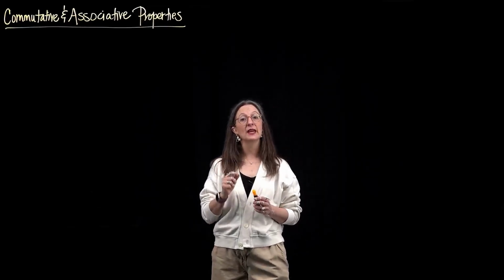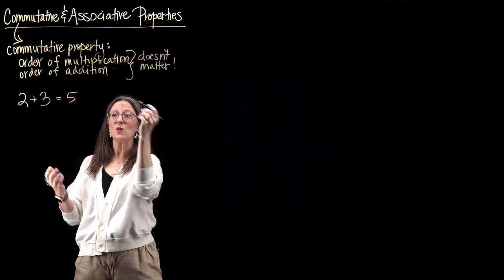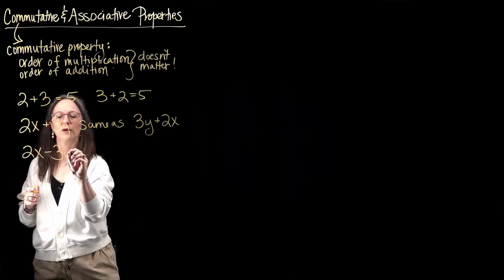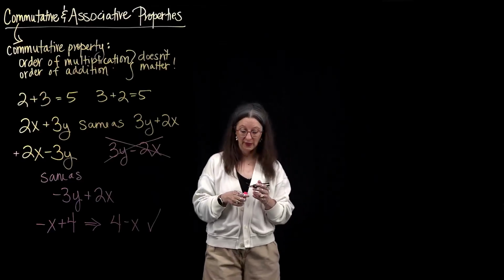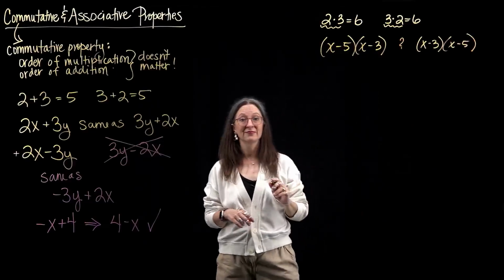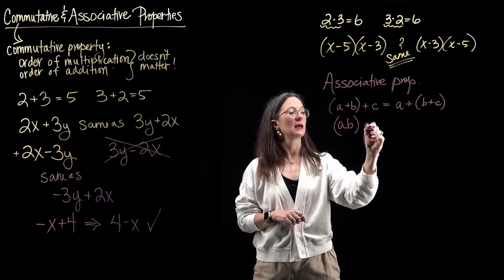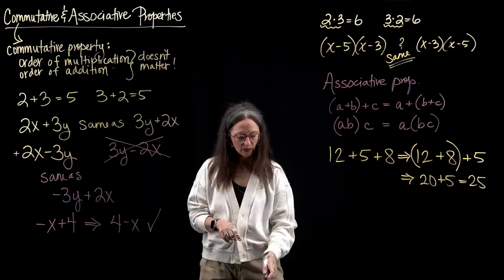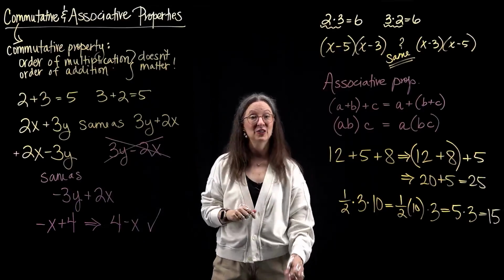Commutative and Associative Properties